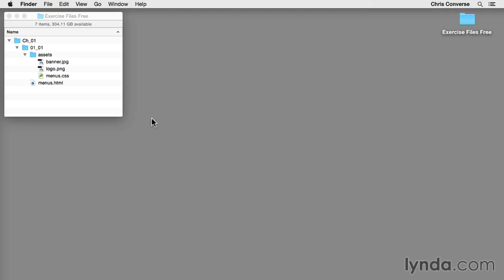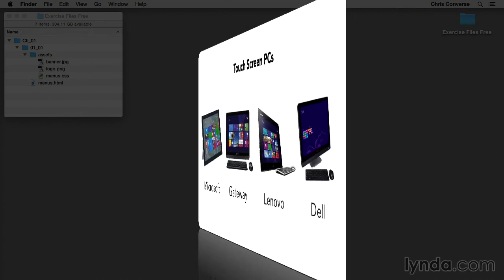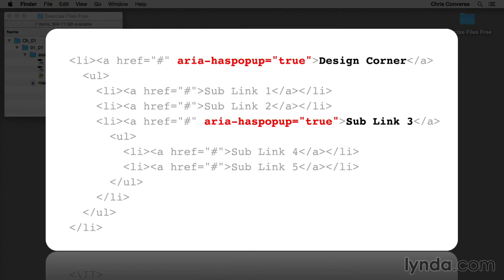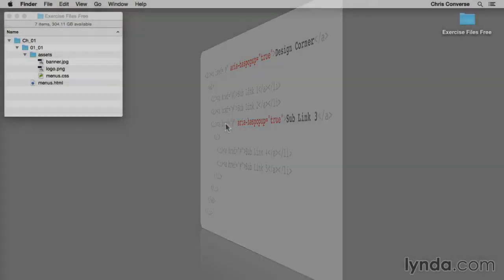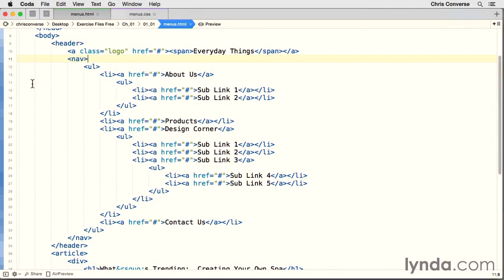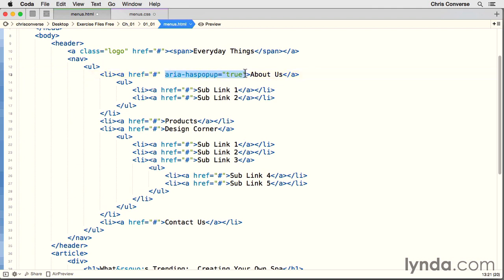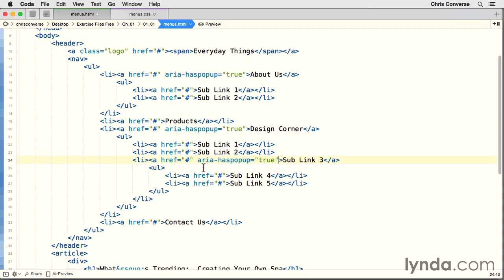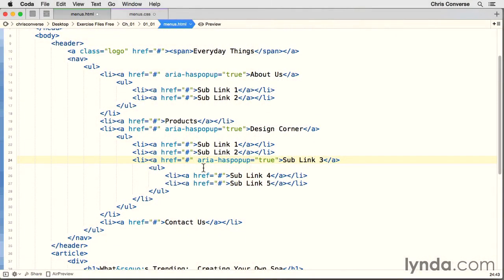02 07 Adding support for ARIA